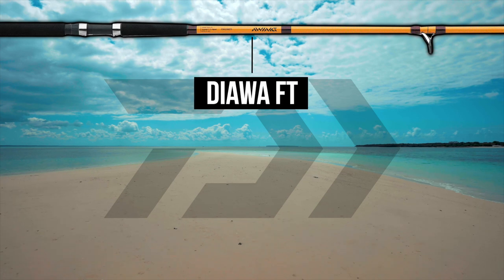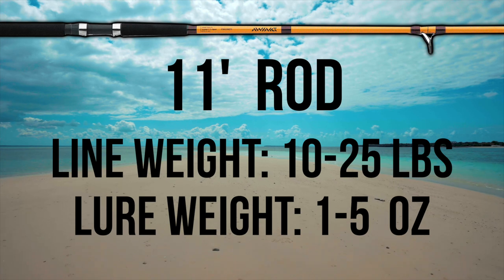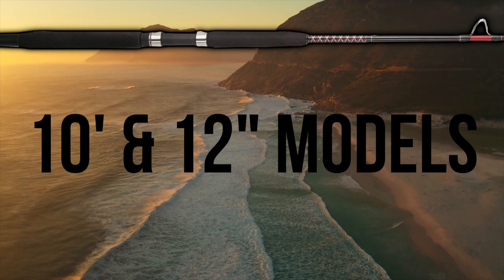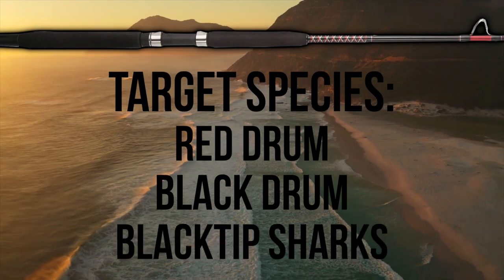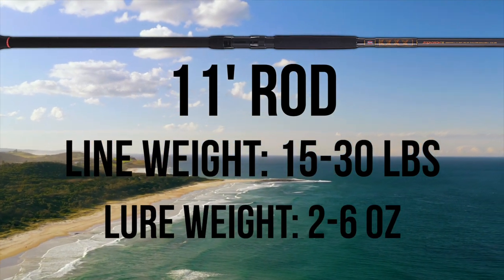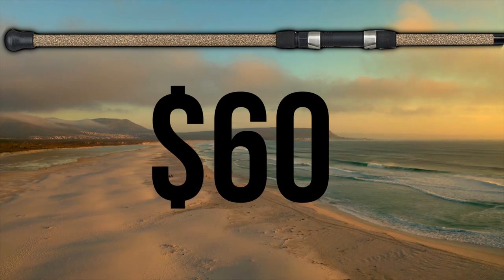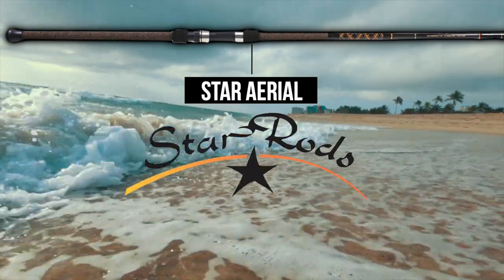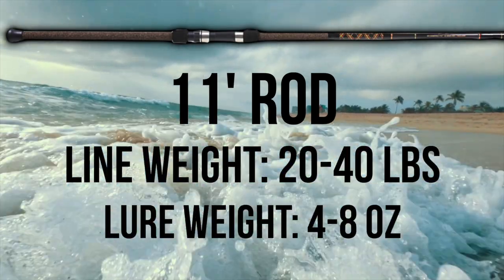Top 5 Surf Fishing Rods under $90.00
Top 5 Surf Fishing Rods under $90.

0:00 - Diawa FT
0:43 - Ugly Stik Bigwater
1:27 - Penn Squadron III
2:10 - H20 Express
2:43 - Star Aerial